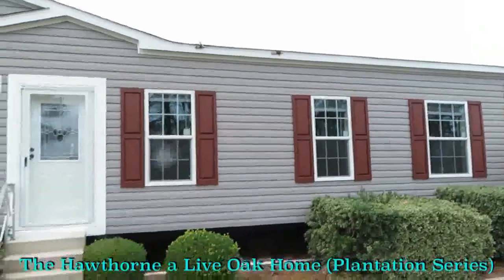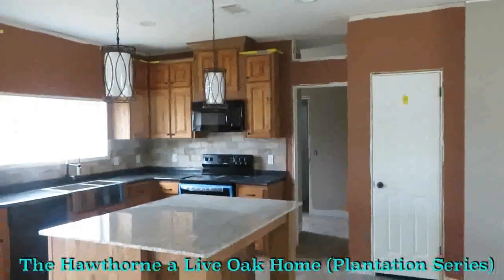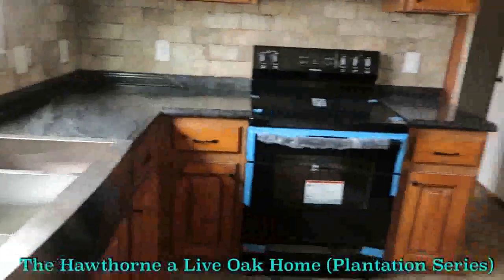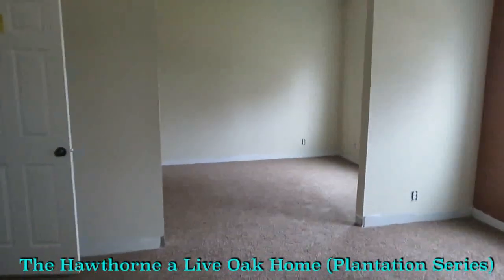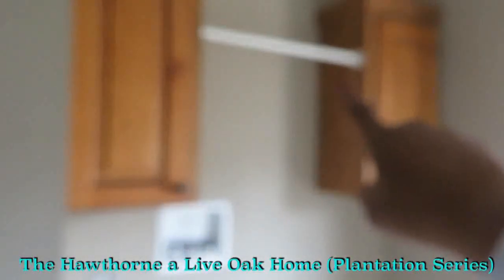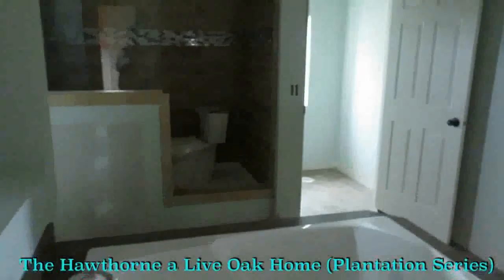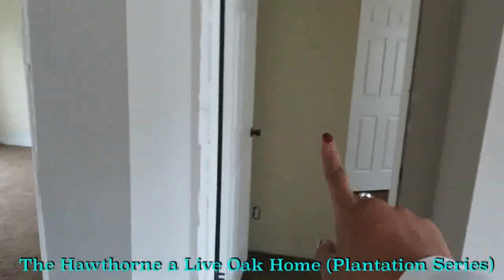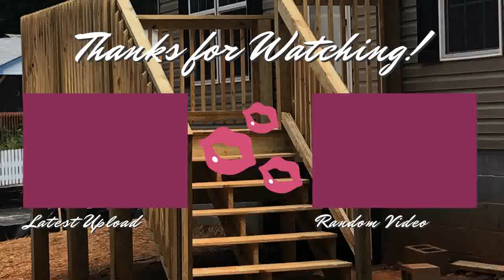the Hawthorne by Live Oak Homes (Plantation Series) | Wayne Frier Homes Byron GA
Hi Family,

I took a little road trip to Byron GA, and the homes I found were amazing. I hope you enjoy the next series of homes, they are truly special.

245 Chapman Road
Byron GA 31008
Manager: Vickie O'Conner

$christielove1